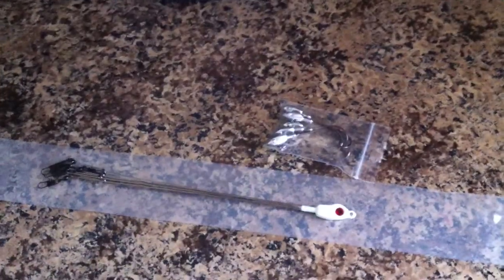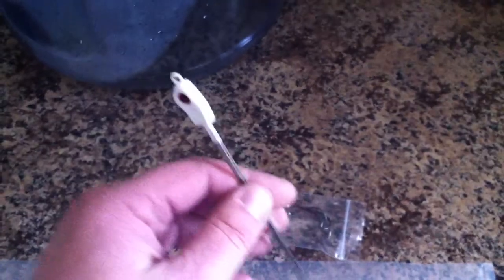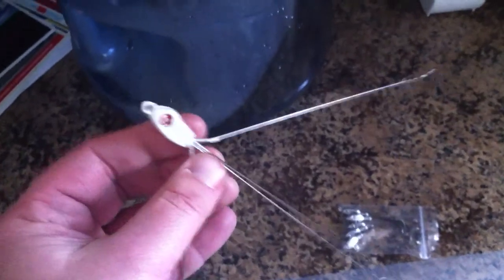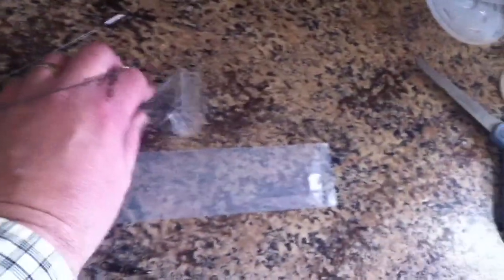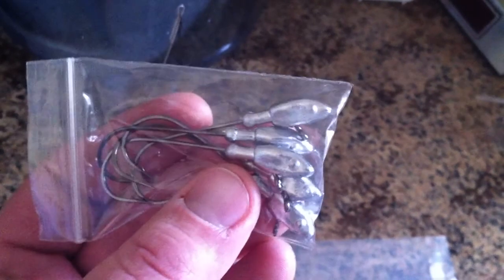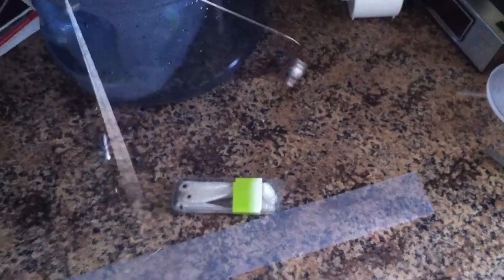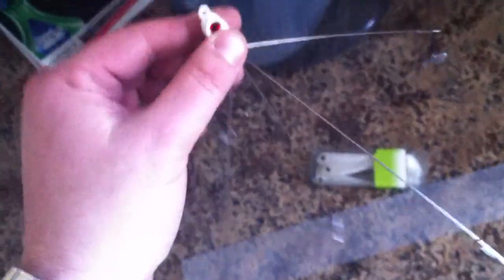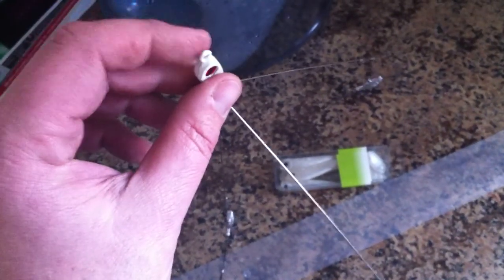Umbrella / Alabama rig - Preparation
How to get prepared to fish with the umberlla / alabama rigs, presented by TheHelpfulChannel.